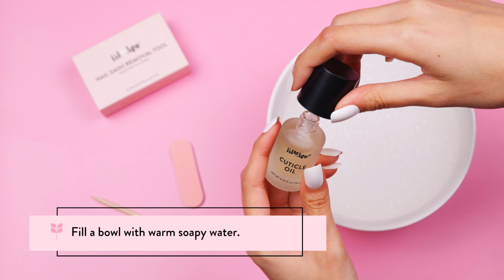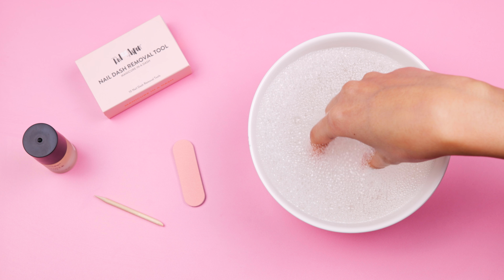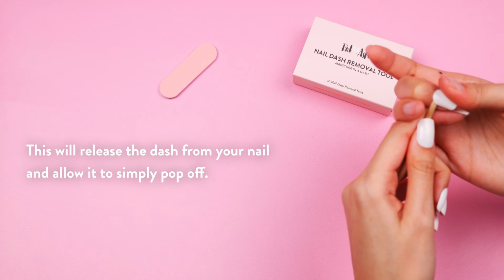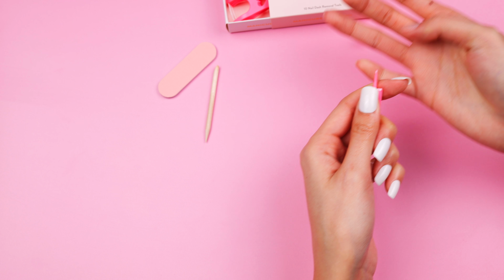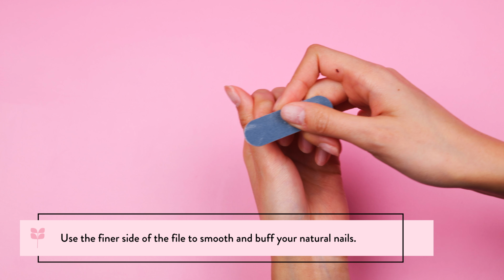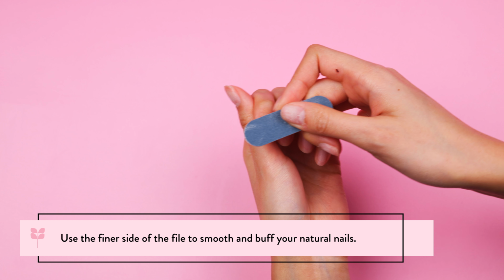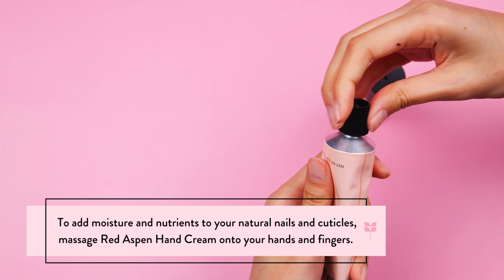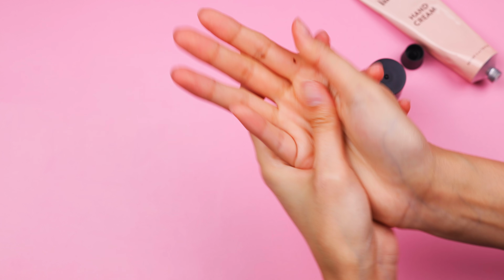How to Remove Press-On Nails with Soap, Water + Cuticle Oil | Red Aspen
Beginner-friendly tutorial about how to gently remove Red Aspen Nail Dashes with soap, water and cuticle oil.

Red Aspen Press-On Nails are affordable, come in a variety of nail shapes and lengths, and can be worn for up to 2 weeks or switched out every few days. New press-on nails are released weekly!